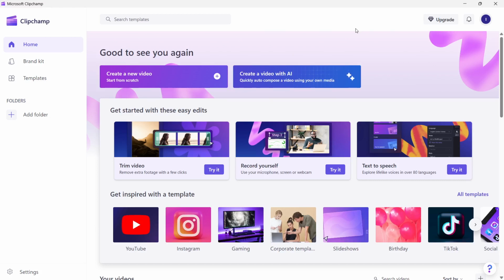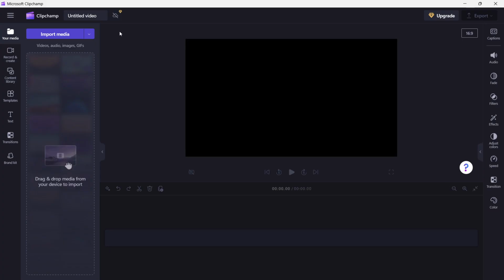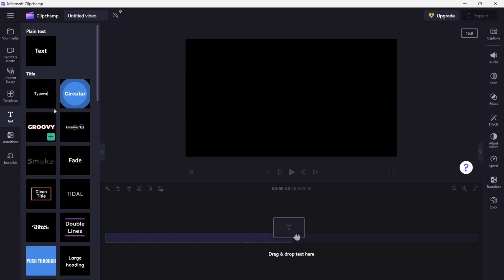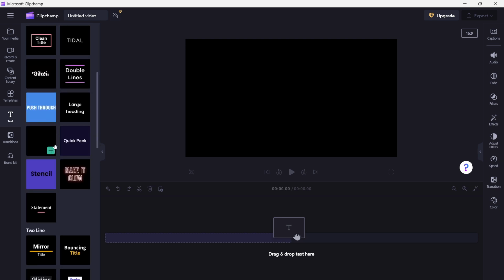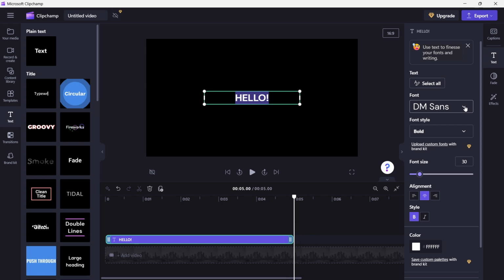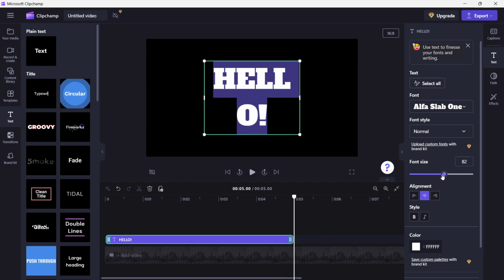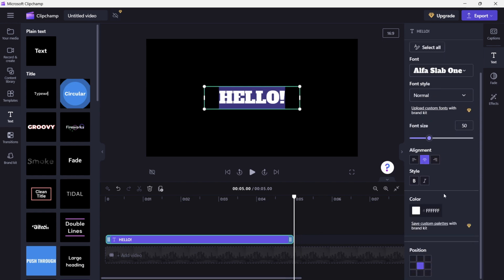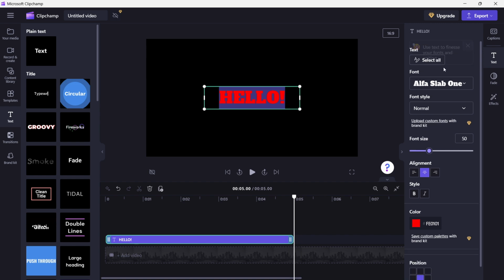How To ADD TEXT In Clipchamp Video Editor (Quick & Easy)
Learn how to add text in Clipchamp Video Editor with this quick and easy tutorial. Enhance your videos with text overlays and make them stand out! This is by far the best way to add text in Microsoft Clipchamp.